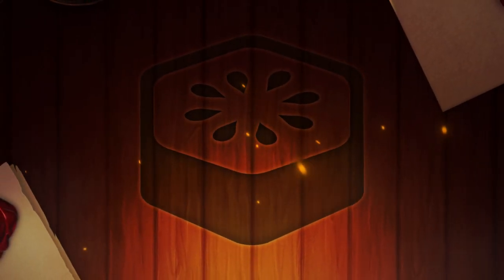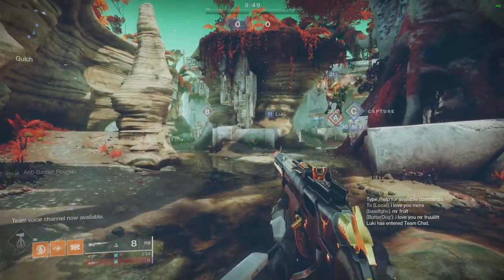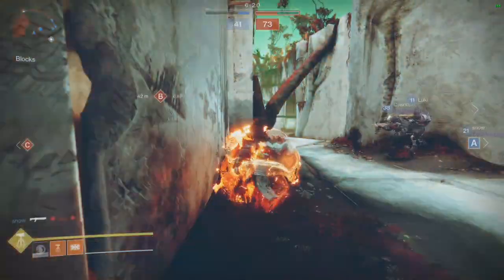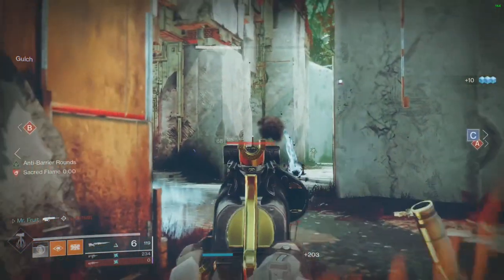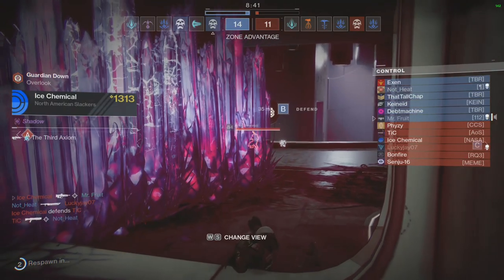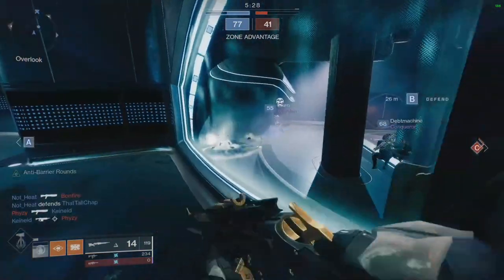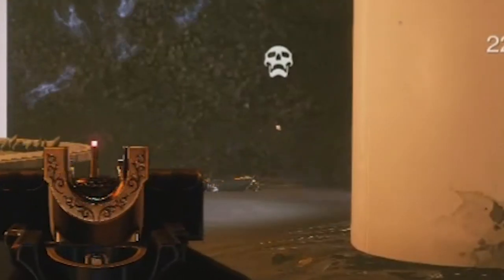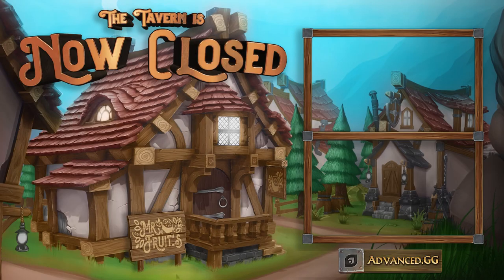Dead Man's Tale is single-handedly carrying Destiny 2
We're back on Destiny 2 and the Season of the Chosen (Season 13) is here and with it the brand new exotic scout rifle - Dead Man's Tale! The brand new Tex Mechanica exotic and it is a game changer!